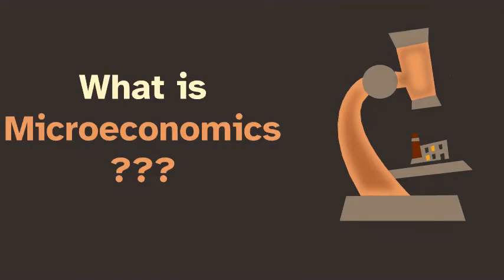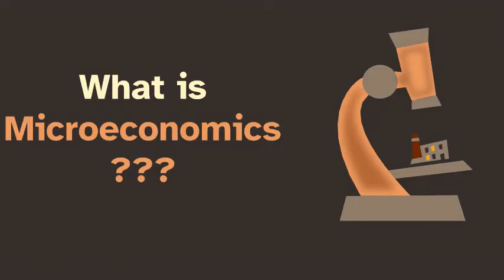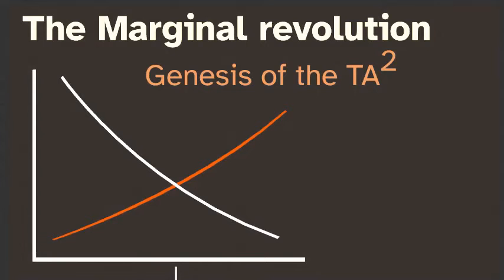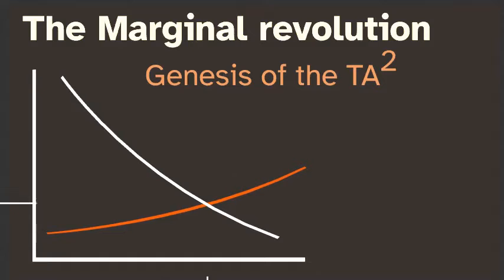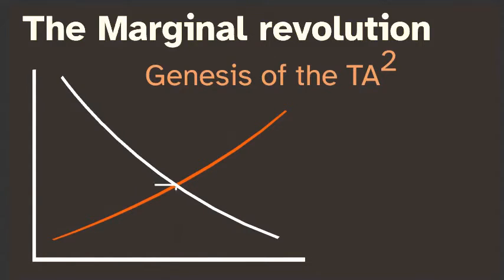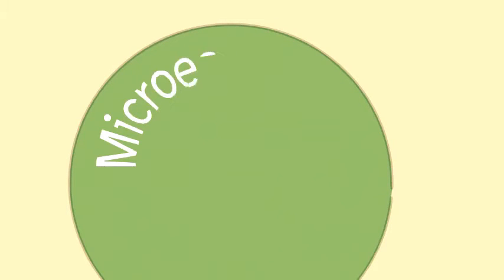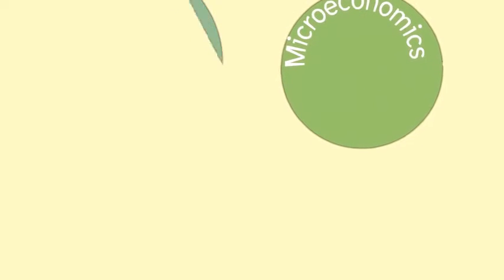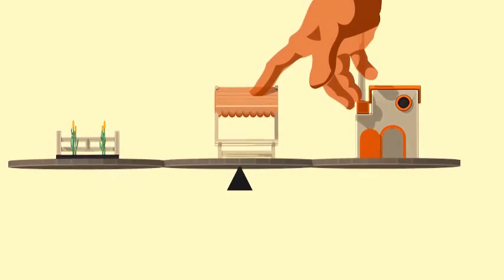What is Neoclassical Microeconomics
Description

This video is the first in a series based on a textbook by Ben Fine, which presents a collection of hetrodox critiques of neoclassical microeconoimcs.

Useful links
Sources:
Fine, B. (2016). Microeconomics: A Critical Companion.
Software used(All open Source):
    • Blender
    • Audacity
    • Inkscape

Music(All under creative commons):
November by Kai Engel
Interception by Kai Engel
Summer Days by Kai Engel
Laburnum by Kai Engel